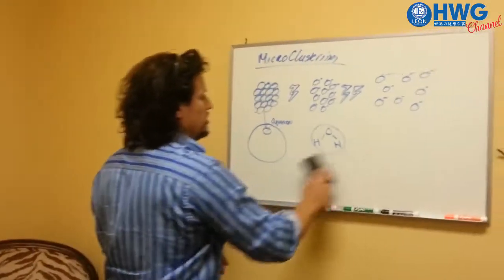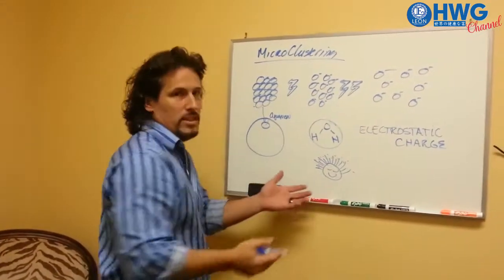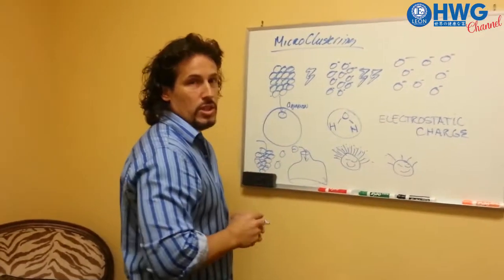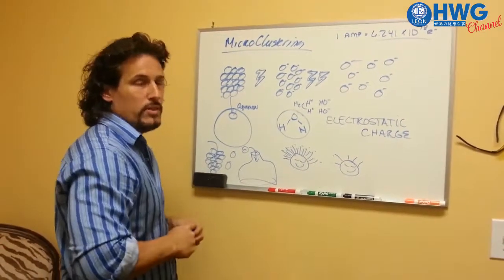Dr. Michael Explains Micro-Clustering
皆のためのグローバルフランチャイズビジネス!
𝙏𝙝𝙚 𝙂𝙡𝙤𝙗𝙖𝙡 𝙁𝙧𝙖𝙣𝙘𝙝𝙞𝙨𝙚 𝘽𝙪𝙨𝙞𝙣𝙚𝙨𝙨 𝙛𝙤𝙧 𝙀𝙫𝙚𝙧𝙮𝙤𝙣𝙚!

💧エンパイア
𝐇𝐖𝐆 𝐄𝐦𝐩𝐢𝐫𝐞